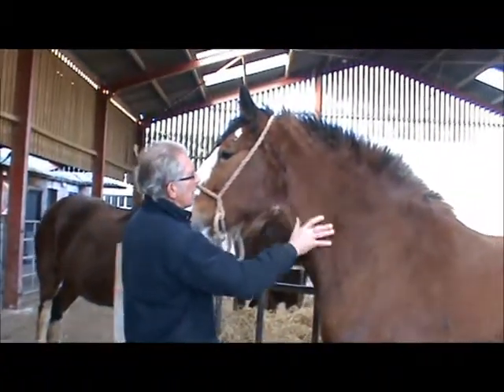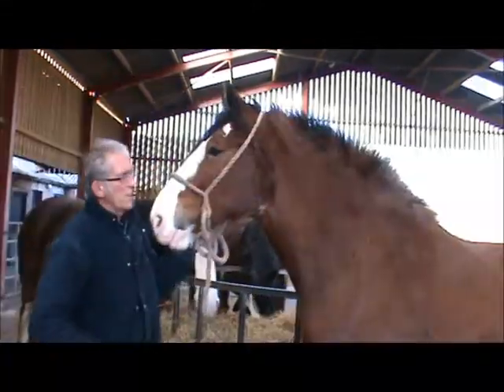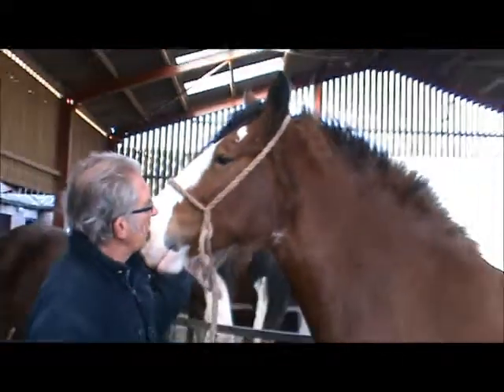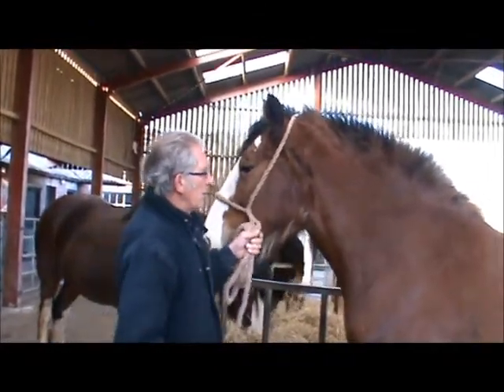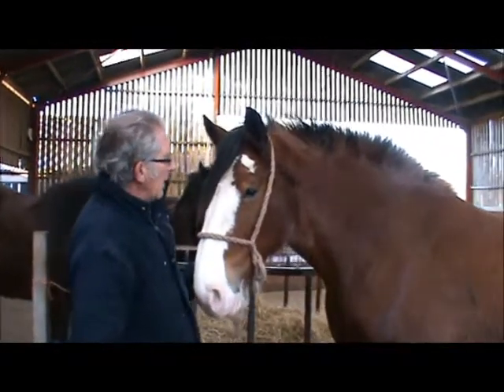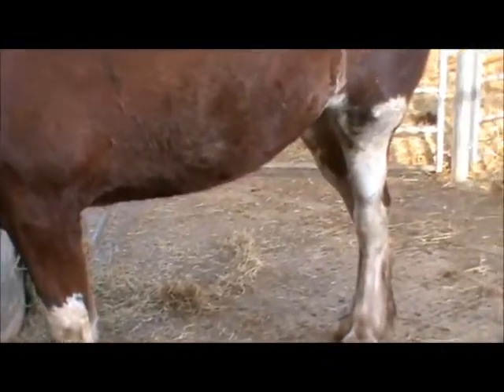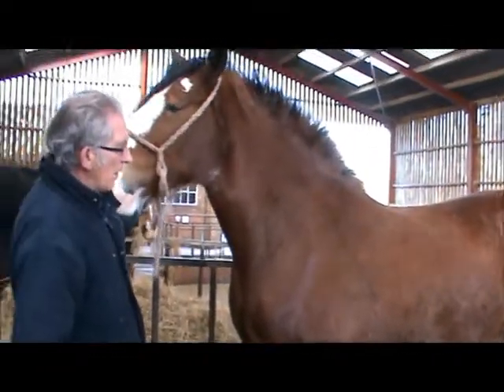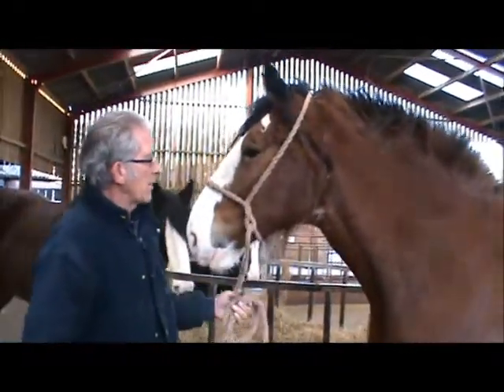Cotebrook Foal Watch - Torridon